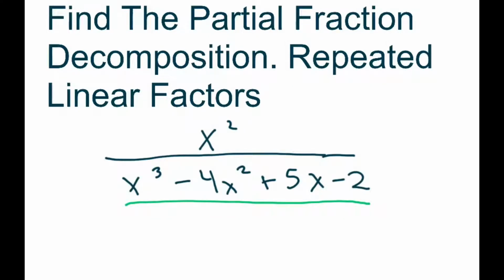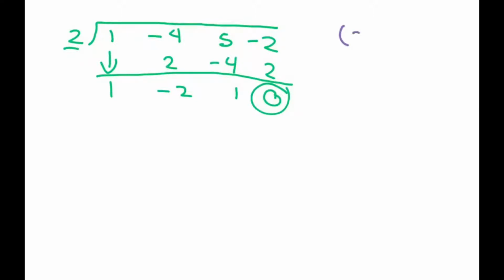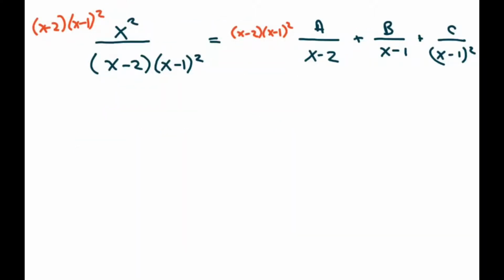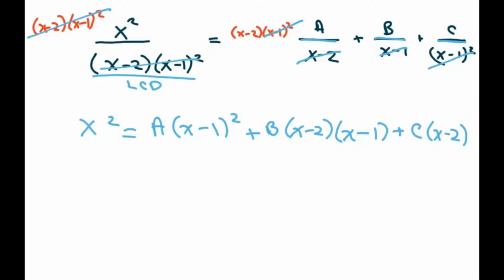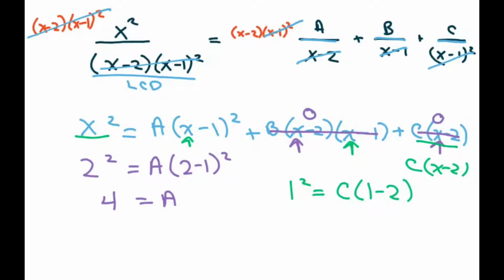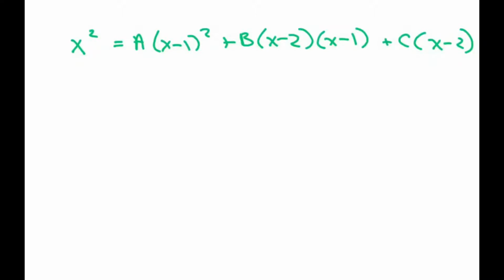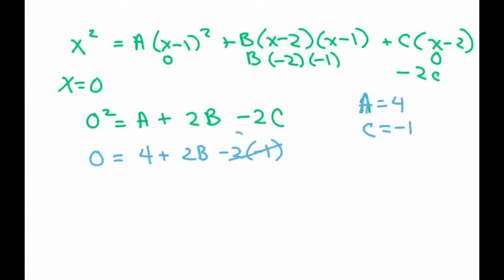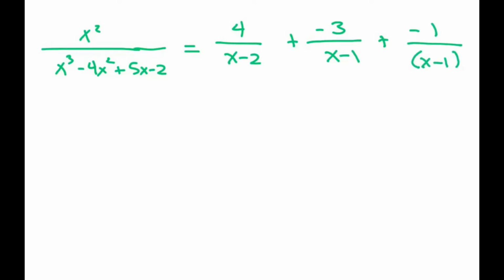Find The Partial Fraction Decomposition. Linear Factors. x2/(x^3 - 4x^2 + 5x -2)